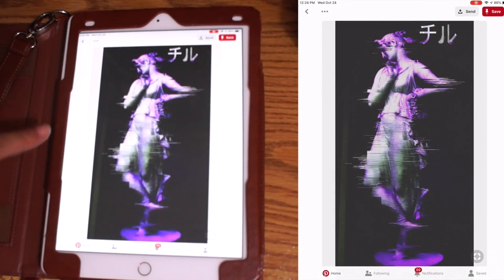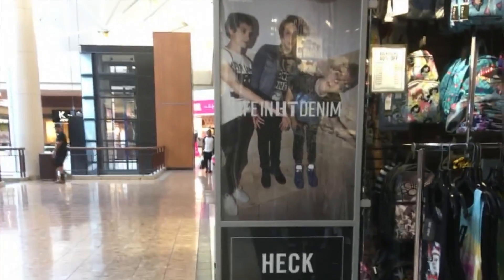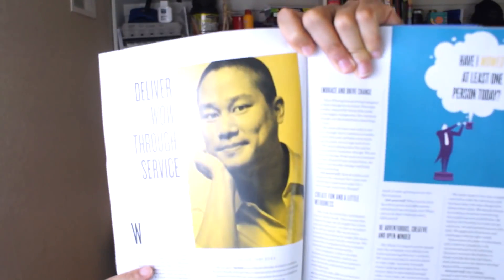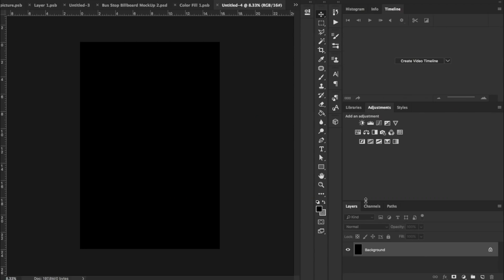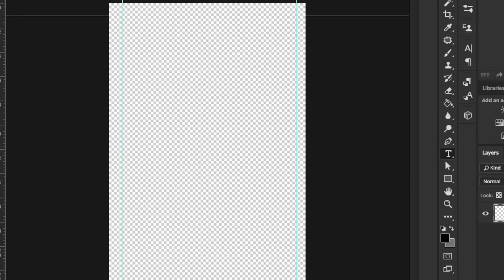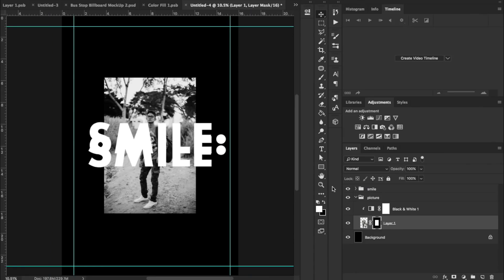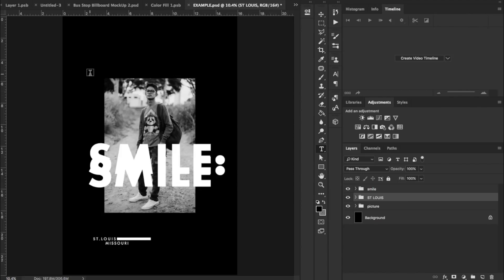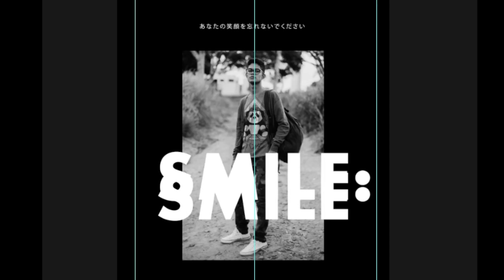Editorial Design are Easy | Photoshop Tutorial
At some point you would want to start marketing your clothing brand and t shirts off social media. This is why editorial designs exist. This easy photoshop tutorial for beginners should help you move from Instagram rookie to t-shirt selling legend.

Free t-shirt templates for Patrons!

Love to and from St. Louis, Missouri from your favorite YouTuber!